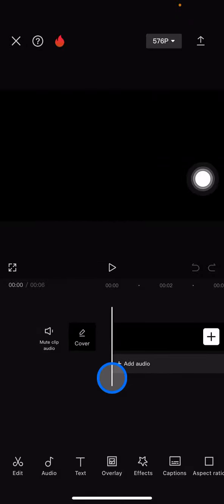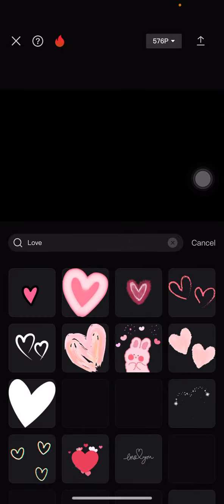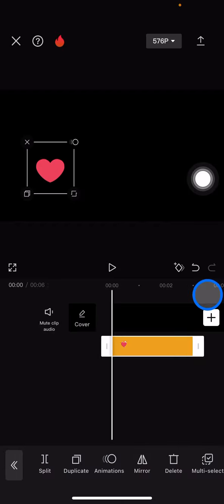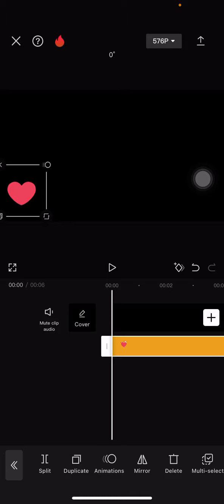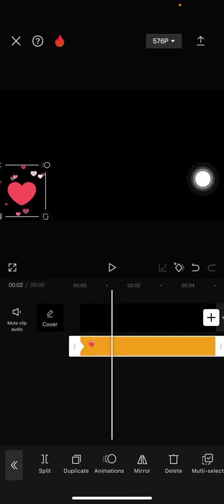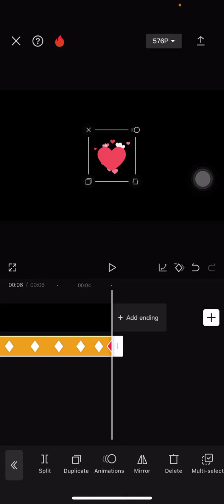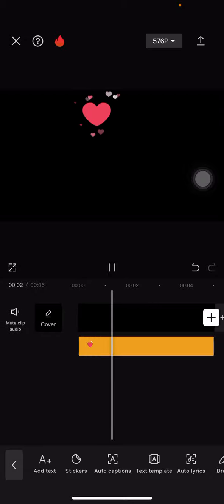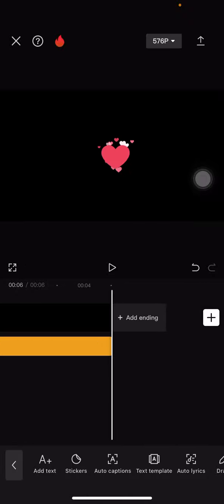✅ SMART TIPS: How to Use Keyframe Features on CapCut?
SMART TIPS: How to Use Keyframe Features on CapCut? Look how amazing this feature on CapCut. You can customize the animations going through the video